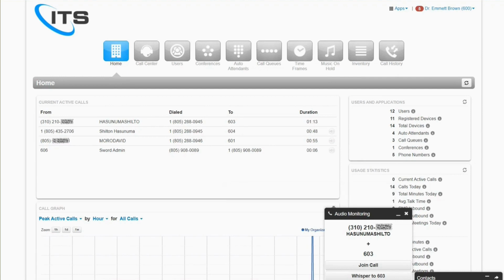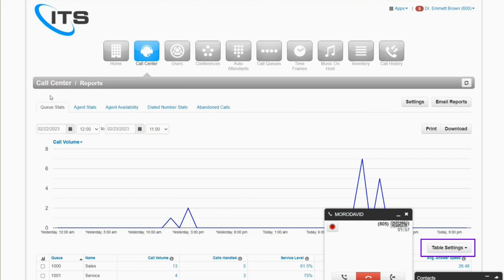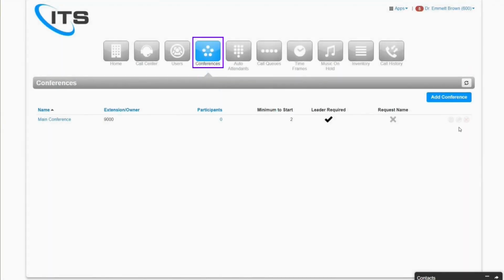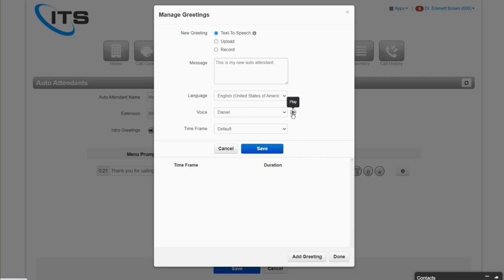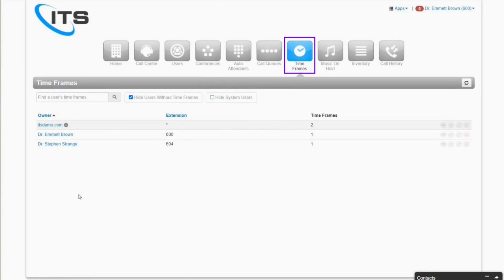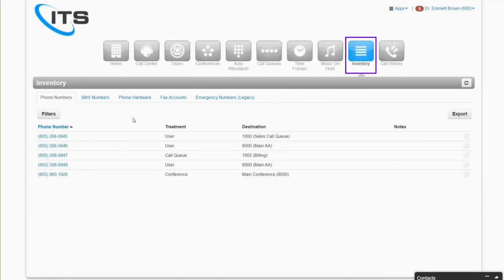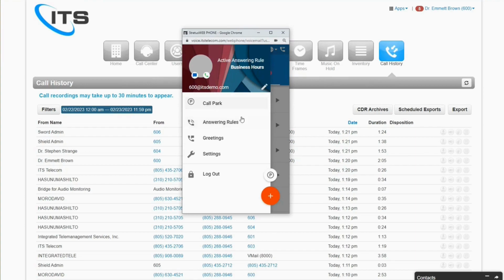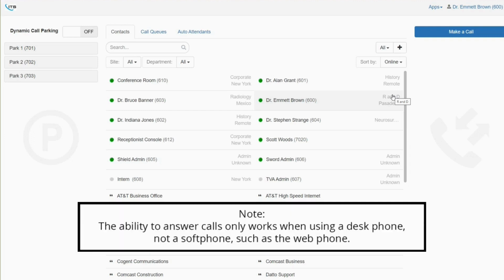Unified Communication Enhanced Portal Training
Watch this in-depth video of how to use the UC Enhanced Portal.

00:00 Introduction
00:33 Homepage Overview
01:51 Call Center Tab
04:05 Users Tab
05:43 Conferences Tab
06:36 Auto Attendants Tab
08:49 Call Queues Tab
10:06 Time Frames Tab
11:56 Music on Hold Tab
12:52 Inventory Tab
13:33 Call History Tab
14:23 Softphone
15:35 Contacts
16:55 Attendant Console